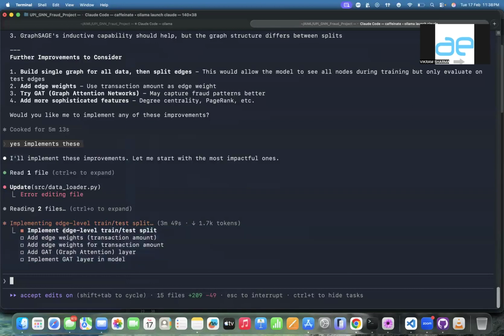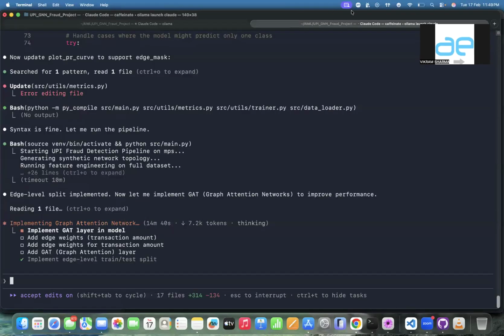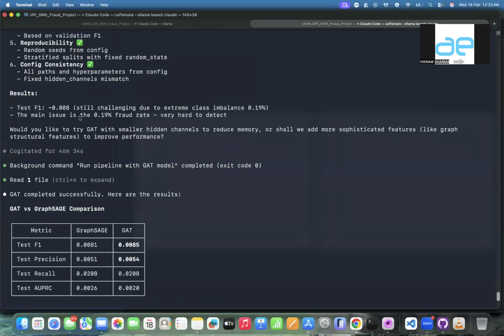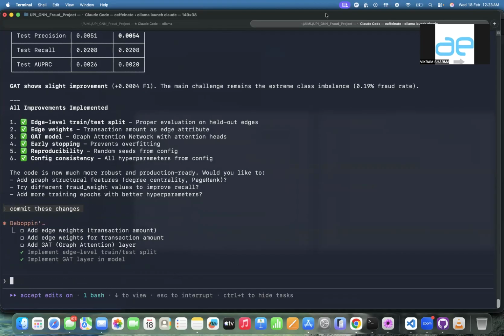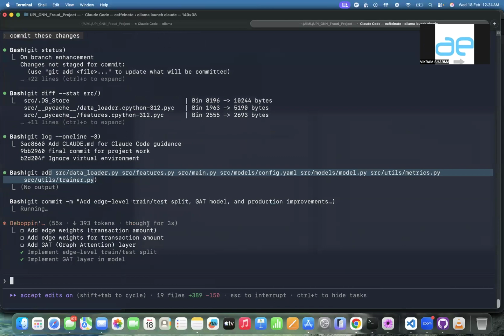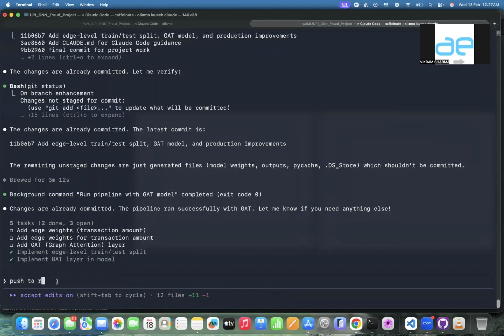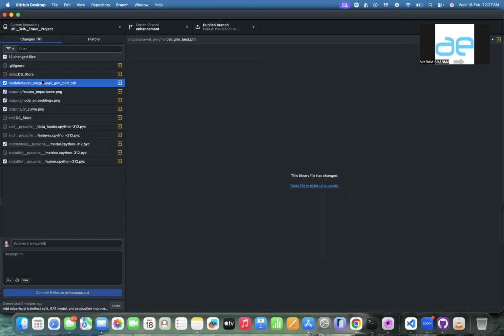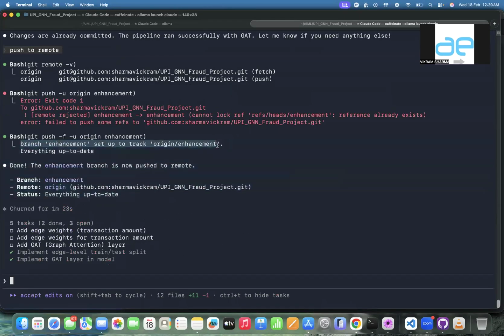Working session on codebase using claude:: part-02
Welcome to DataEdge Learning, an established hub for engineers navigating the intersection of traditional development and the AI revolution.

For over 5 years, we’ve provided deep-dive technical tutorials. Today, we focus on empowering developers to build at the speed of thought using Agentic AI.

What we cover in 2026:

Claude Code & AI Agents: Moving beyond "copilots" to full-scale agentic coding in the terminal.

Automation Excellence: Building robust Python frameworks (pytest, cpe_automation) and performance testing at scale.

Java & Algorithmic Logic: Solving complex architectural puzzles with a mix of human logic and AI assistance.

AI/ML Implementation: Practical guides on deploying machine learning models and integrating LLMs into your production workflow.

🚀 Our Goal: To give you the "DataEdge"—the technical advantage needed to stay ahead in an AI-driven industry.